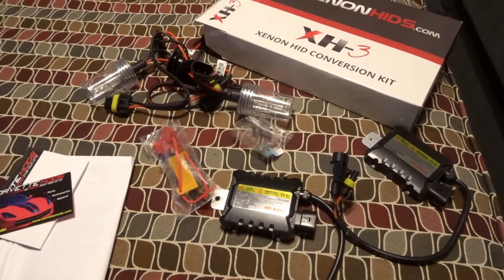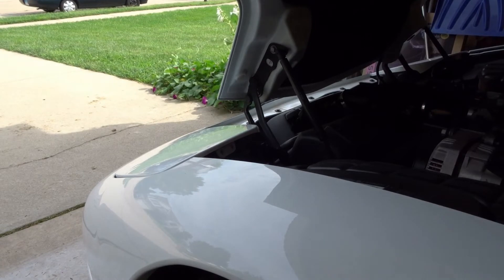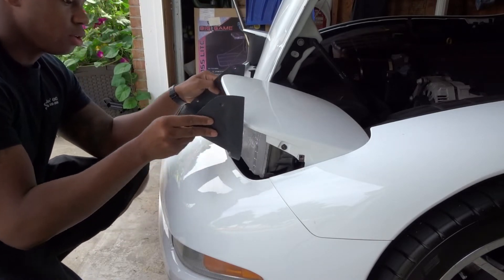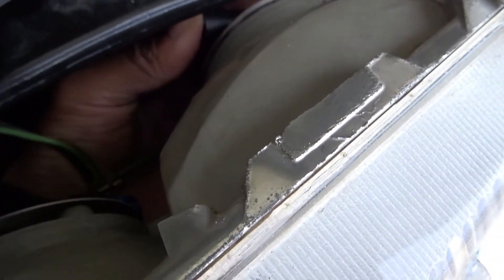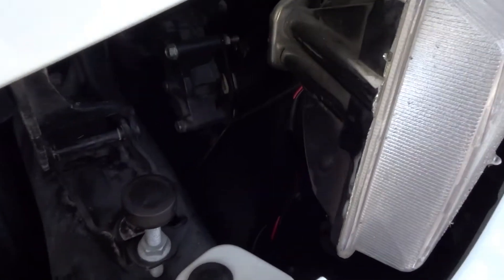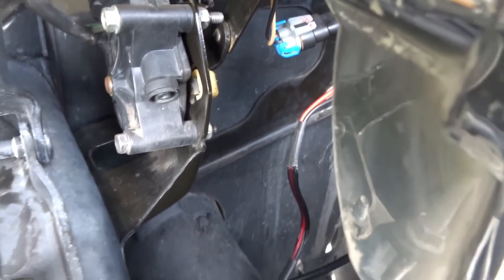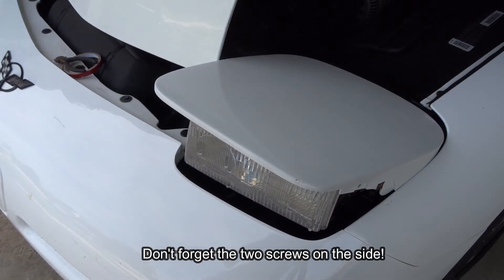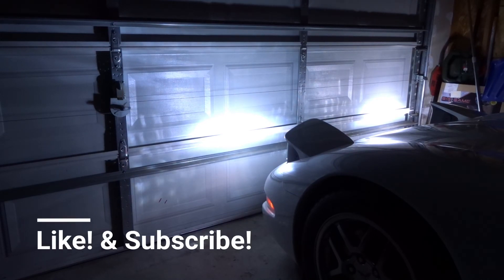C5 Corvette HID Install- Much Needed Upgrade!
C5 Corvette HID low beam xenon kit with step by step instructions on how to swap these old halogen Corvette lights out.